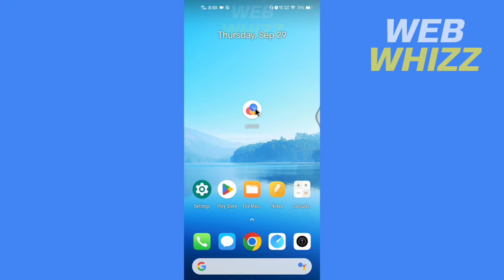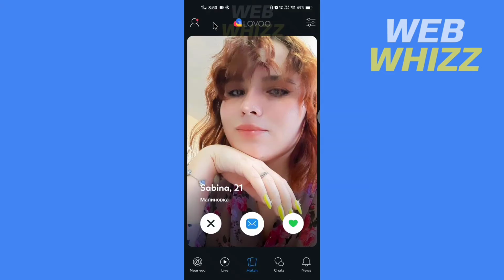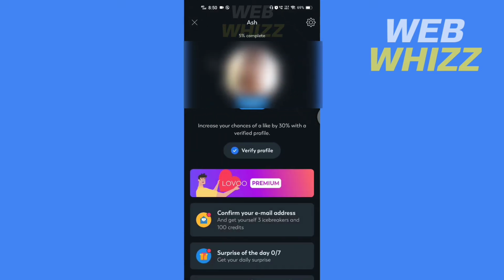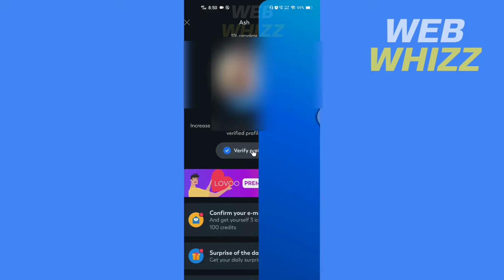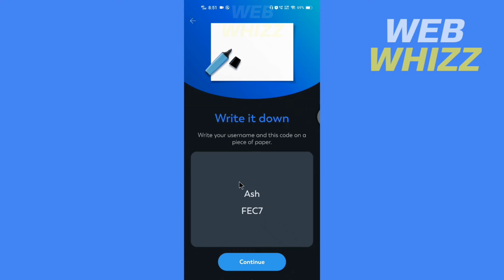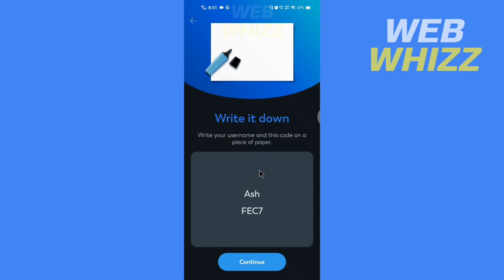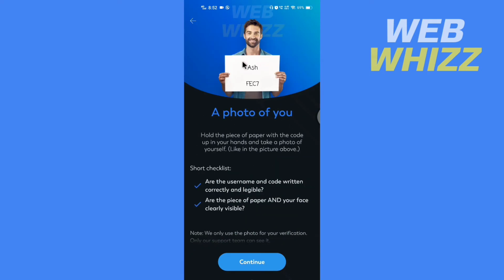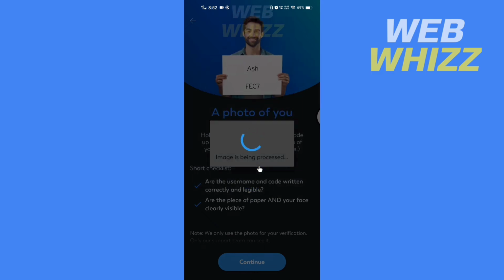How to Verify Lovoo Account